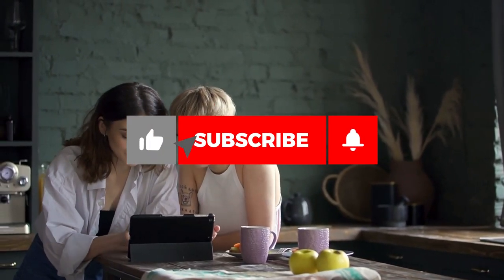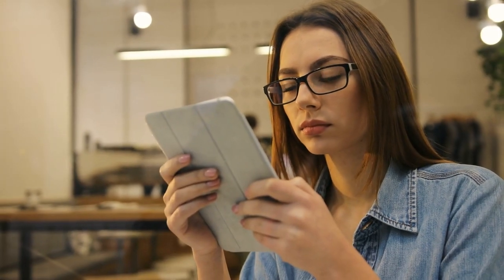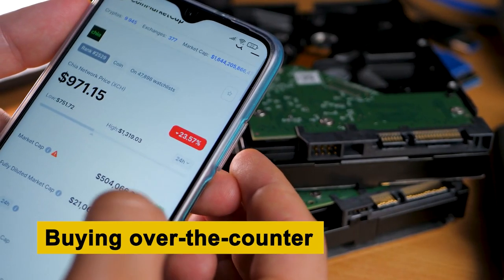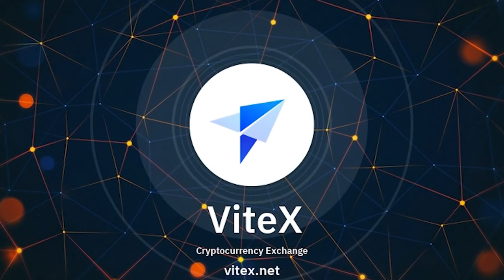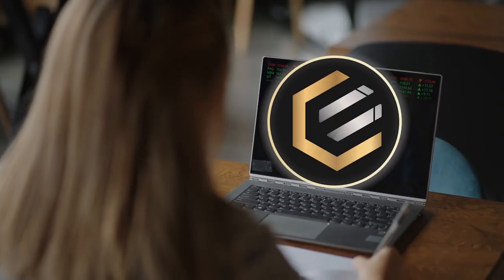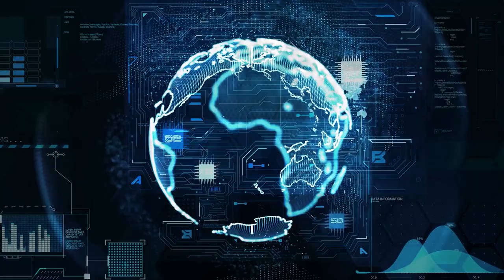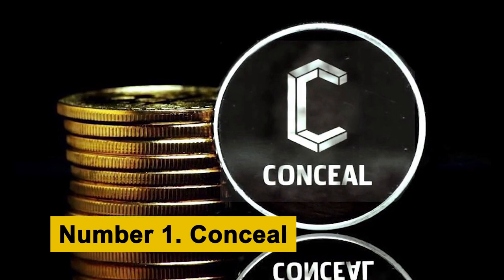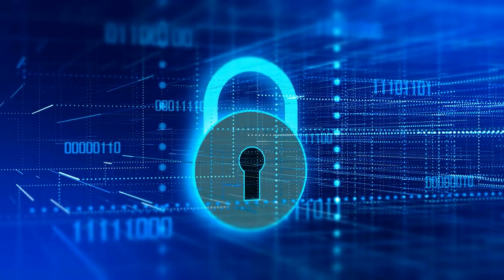TOP 3 PRIVACY COINS to BUY RIGHT NOW!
We will cover 3 privacy coins on fundamentals and potential growth. All 3 coins increased massive in price this week! Is there still room for increase?

& DO NOT CLICK ON THIS LINK!!

top 3 altcoins this week#top 3 privacy coins#november buy altcoins#